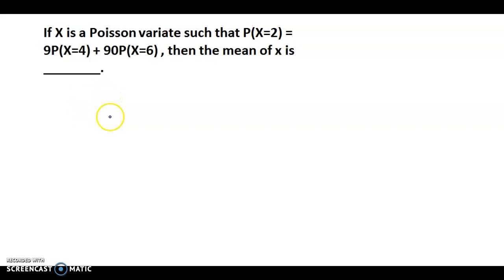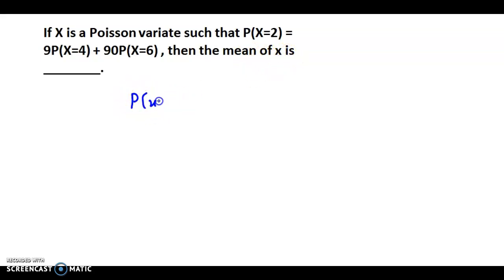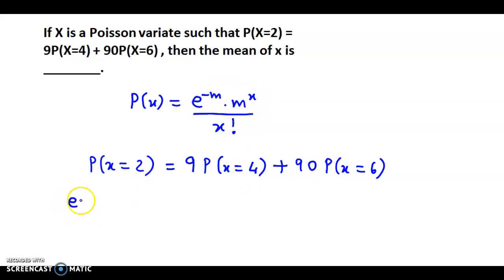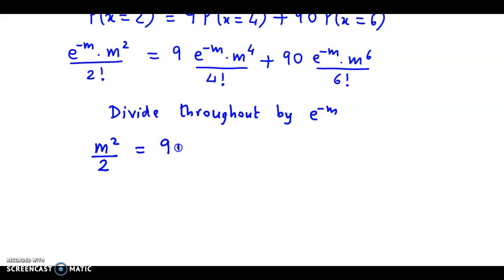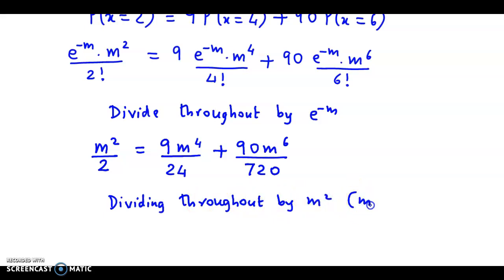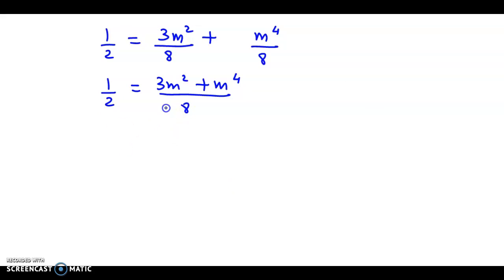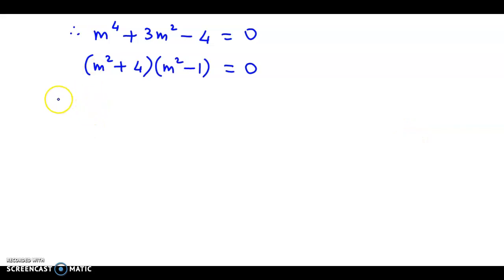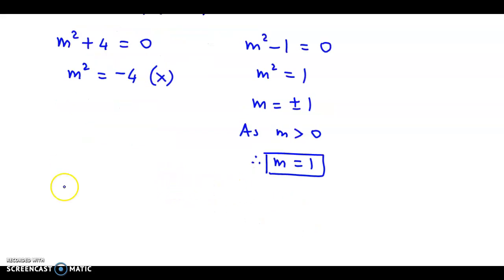Probability Distribution - Poisson Distribution - Solved Example